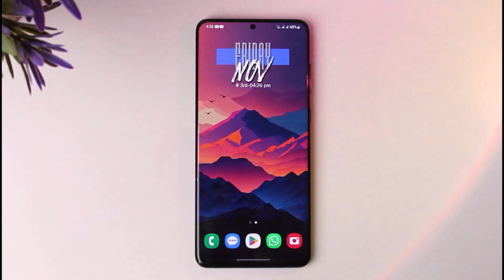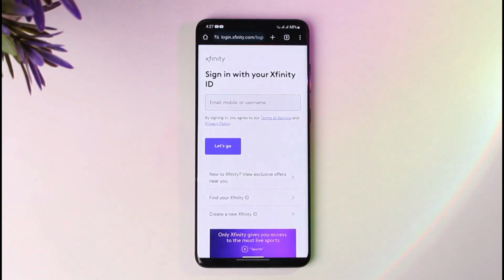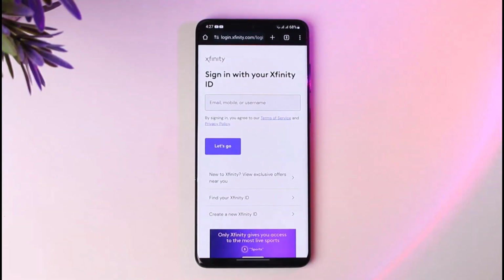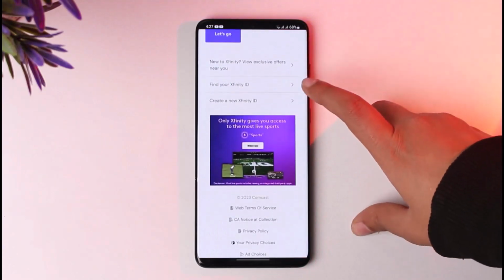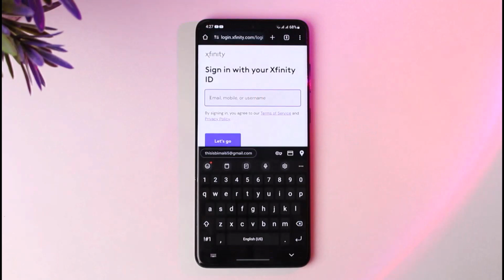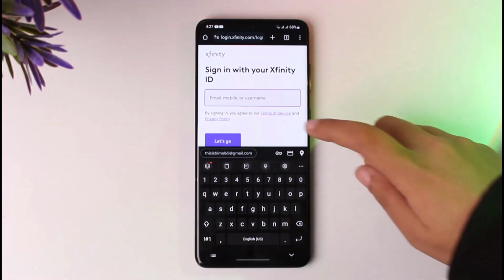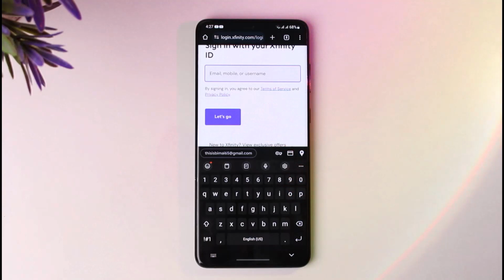How to Login Comcast Email !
In this tutorial, I will guide you on how you can easily login comcast email by following some easy steps.
0:00 Intro
0:13 Access Xfinity
0:30 Login
1:09 Conclusion